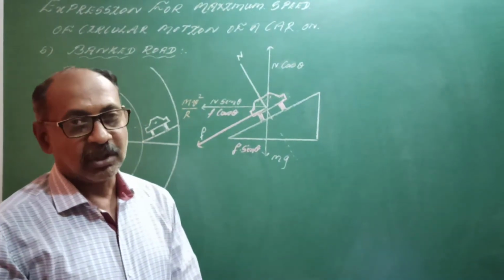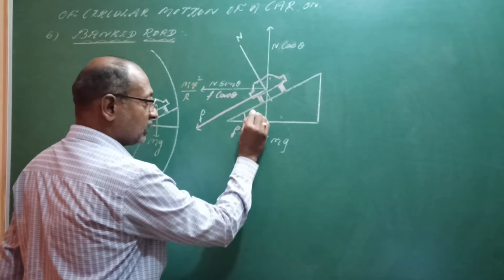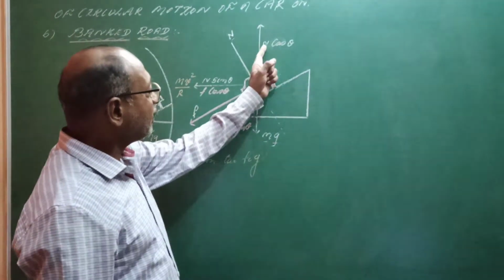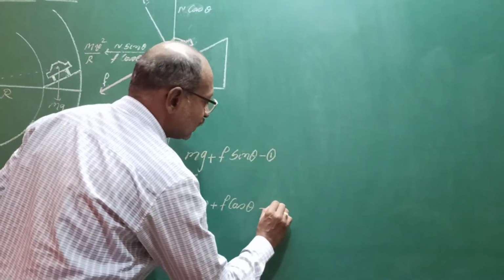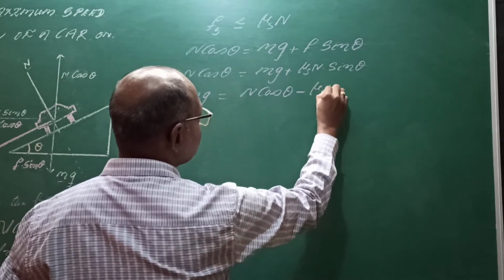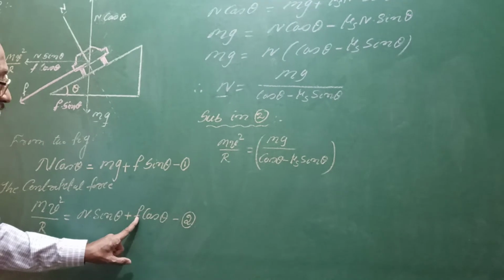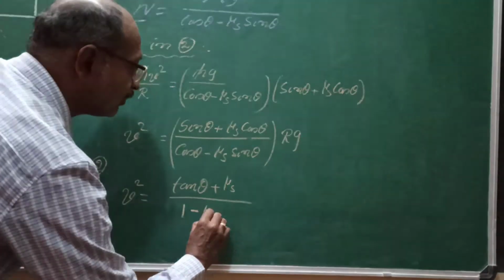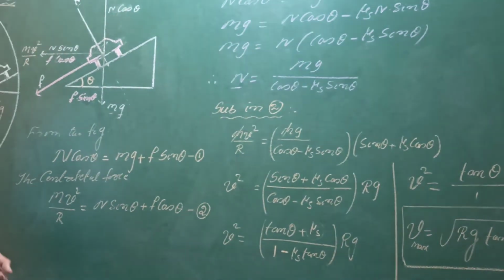Circular motion of a car on a banked road.